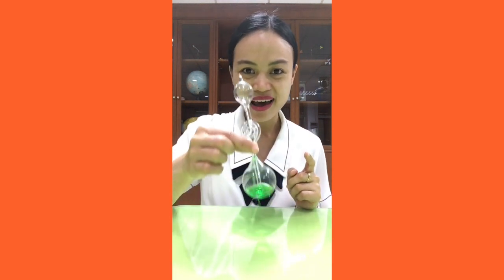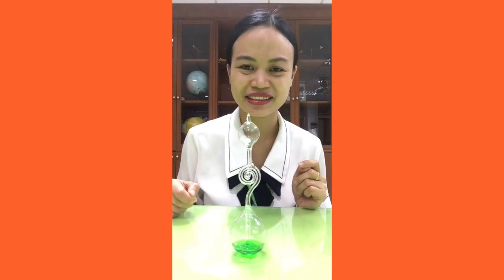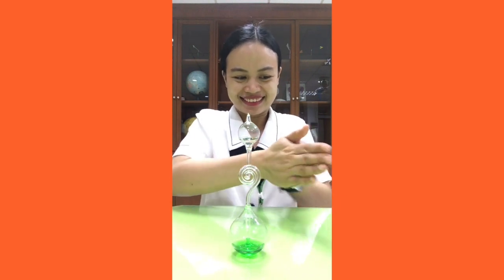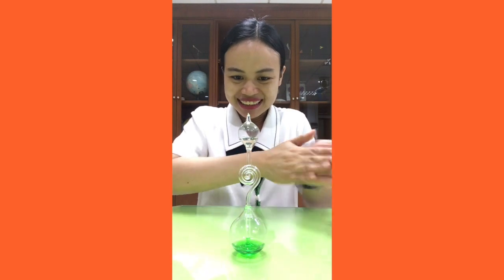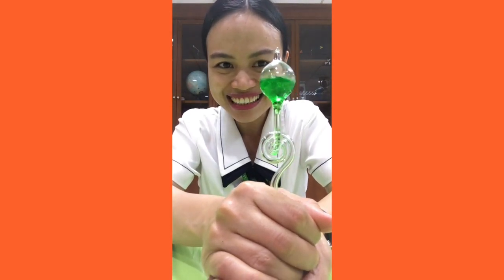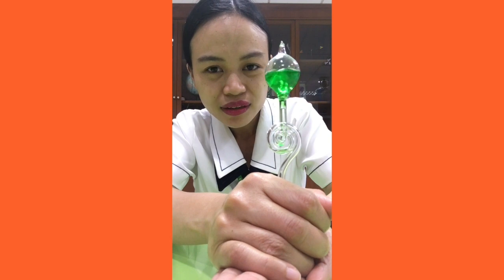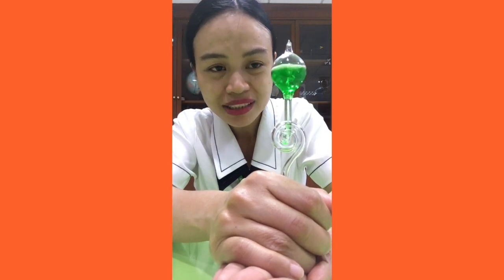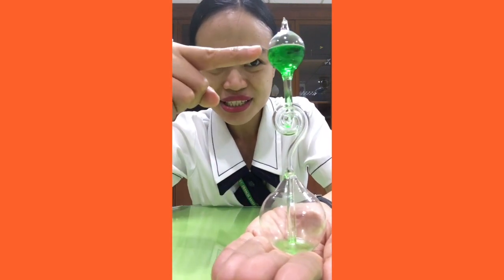HAND BOILER | HOW DOES A HAND BOILER WORK? | 5-MINUTE EXPERIMENT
HAND BOILER | HOW DOES A HAND BOILER WORK? |

The Hand Boiler does not actually boil. The “boiling” is caused by the relationship between the temperature and pressure of a gas. The heat from your hands warms the bottom of the glass and the liquid inside begins to evaporate. Its pressure increases and the liquid expands. The vapor bubbles force themselves through the liquid and cause it to bubble giving the appearance of boiling.